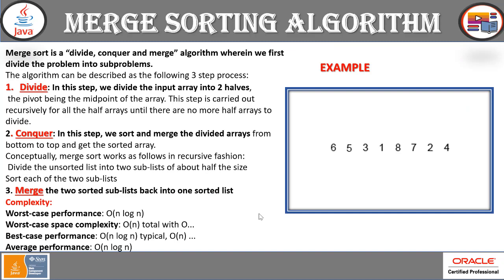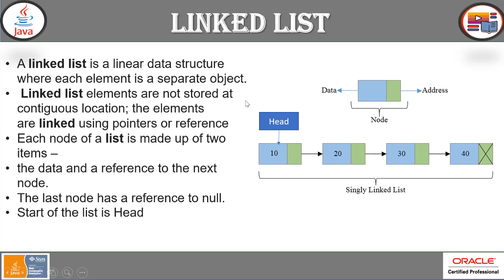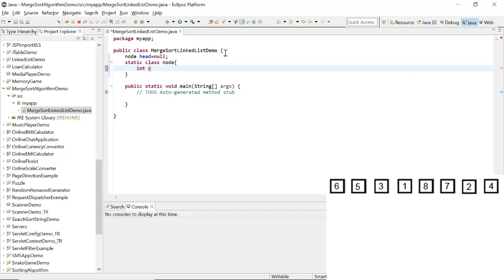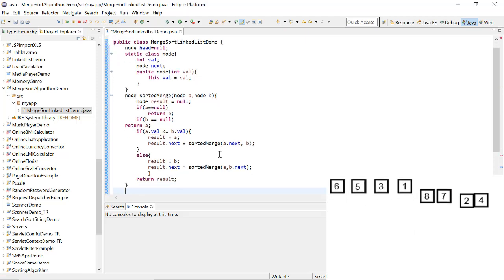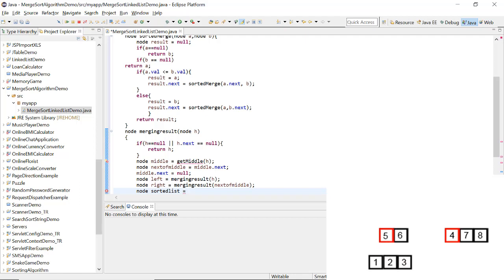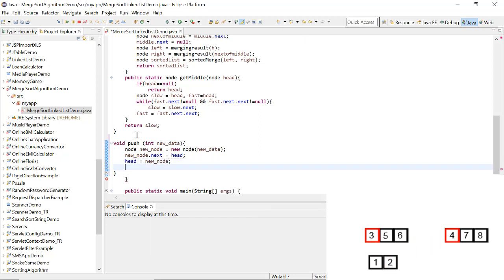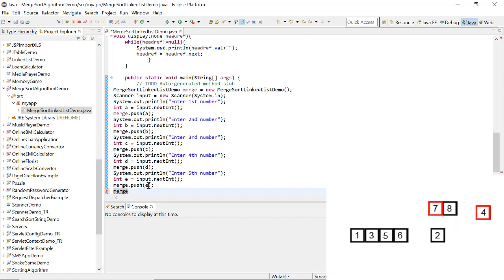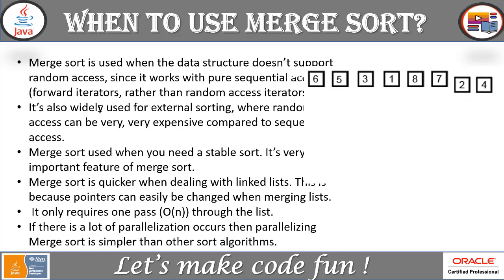How to implement Merge Sort algorithm in Linked List Java?| Algorithm & Implementation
@TechRanch  Welcome to the Tech-Ranch ! Today we are presenting the live demonstration and implementation of Merge Sorting Algorithm using Linked List data structure in Java.
Special Thanks to GeeksforGeeks.com for your reference